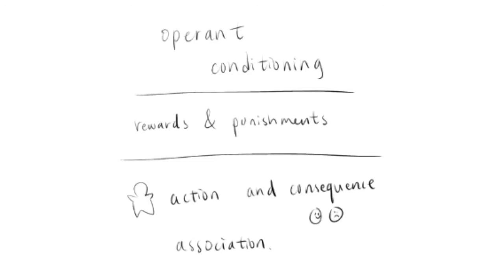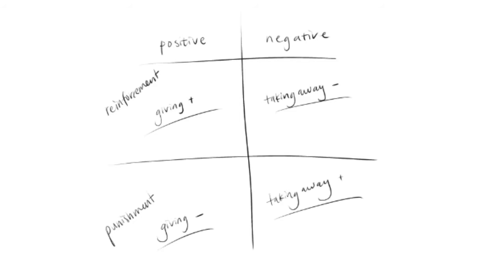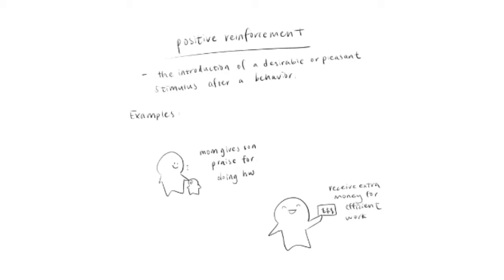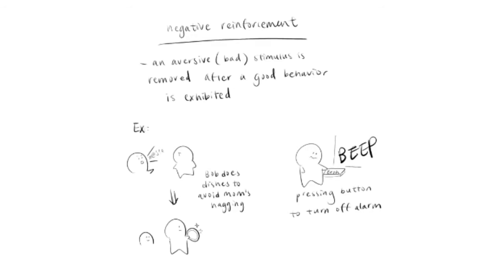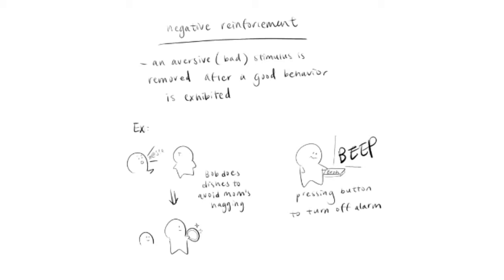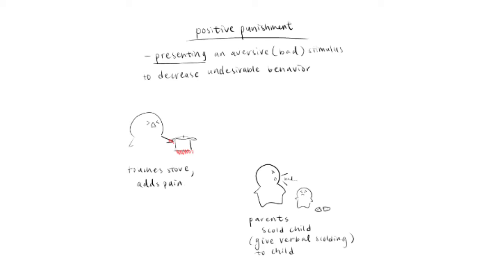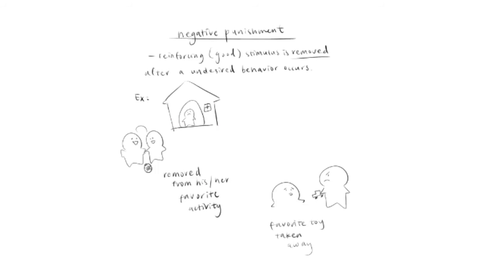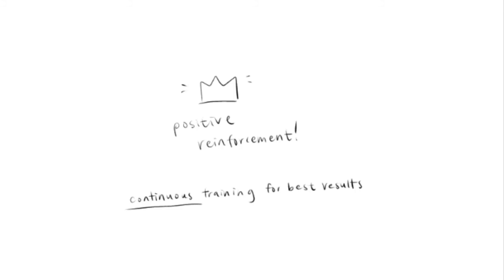My *5* minutes psych class - types of operant conditioning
ap psych project~ was intended to be 2 minutes but ended up being almost 5 mins :(( ye but too lazy to change so hehe